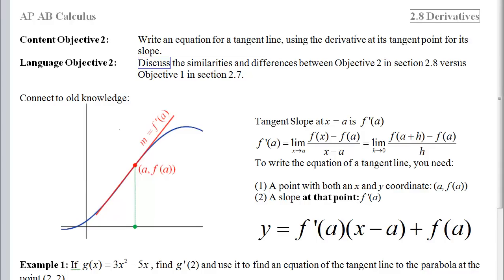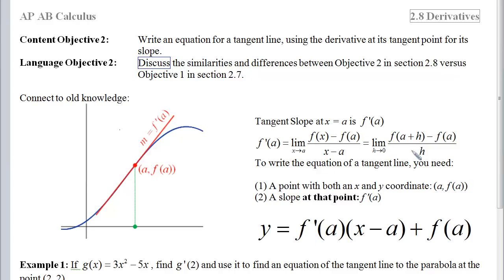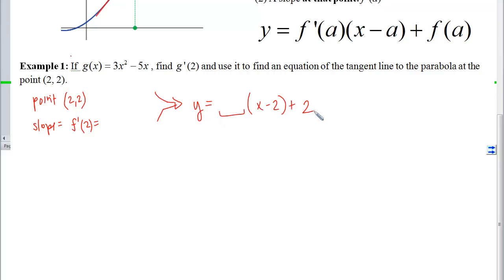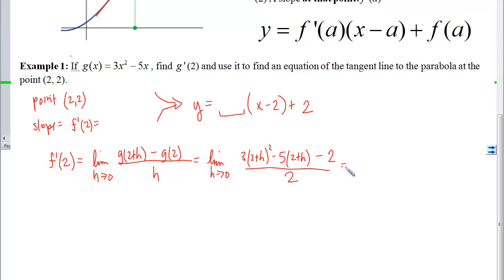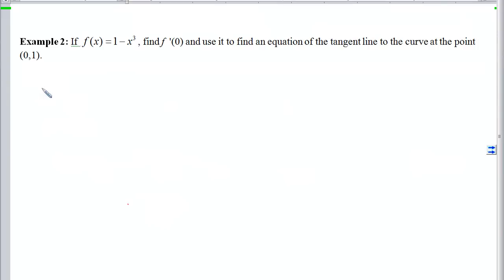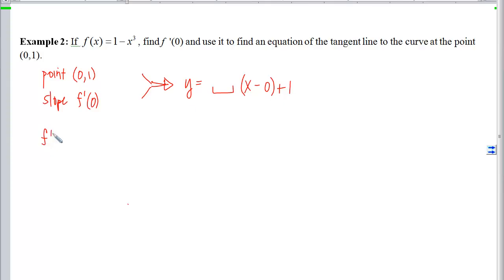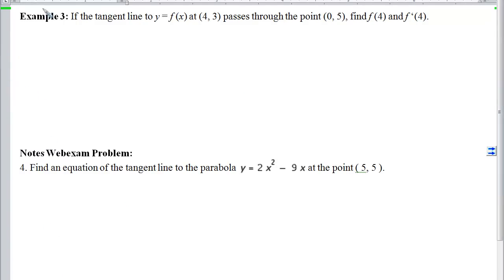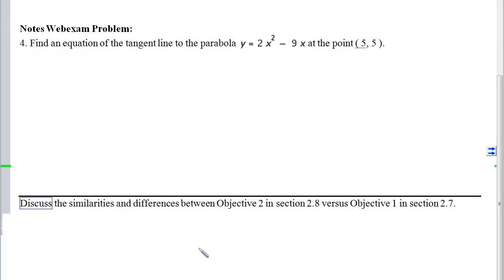2.08.02_Notes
2.08.02 Notes: Derivatives
Objective 2: Write an equation for a tangent line, using the deriviatve at its tangent point for its slope.